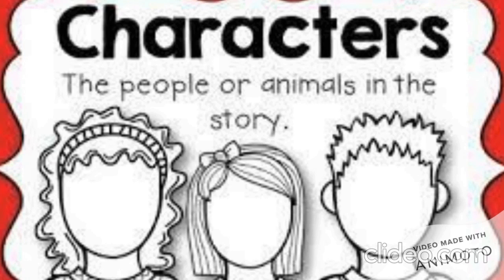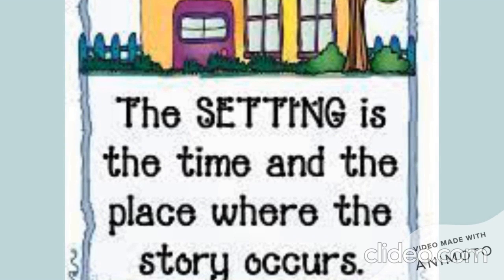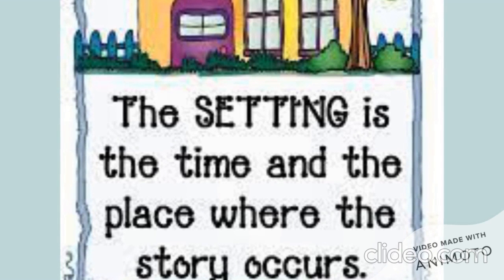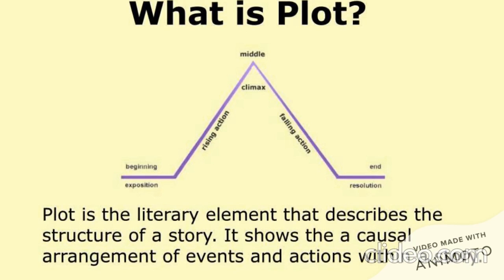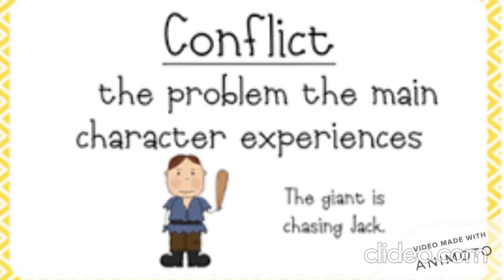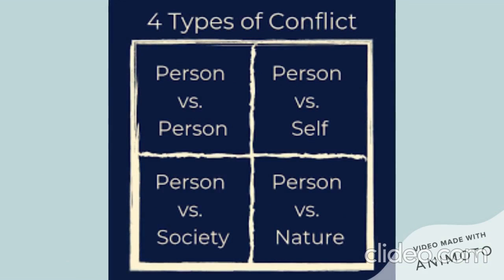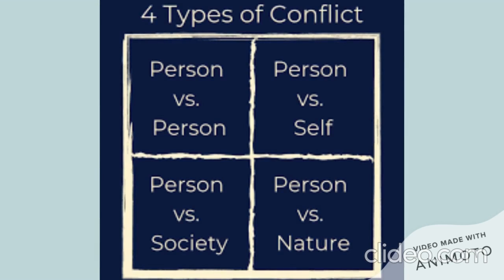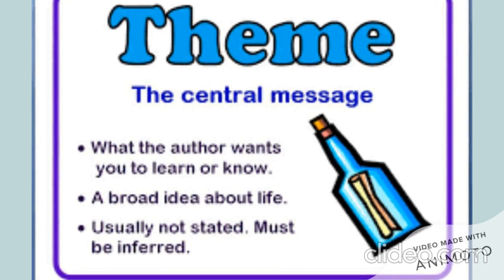Introduction to story structure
THis video will help you to introduce your reading class about story structure. Element of the story such as characters, setting, theme, conflict , resolution and plot